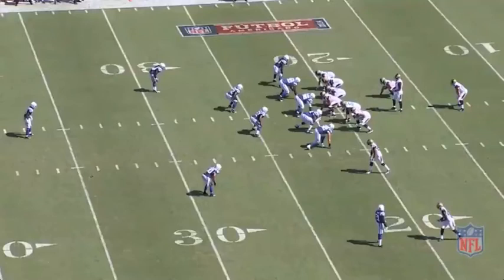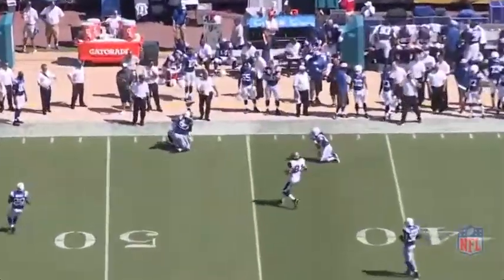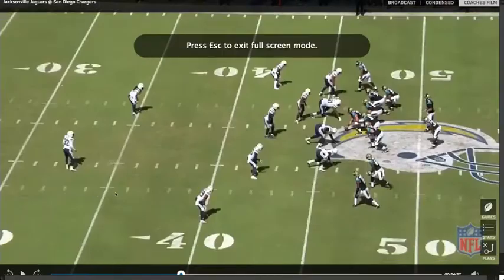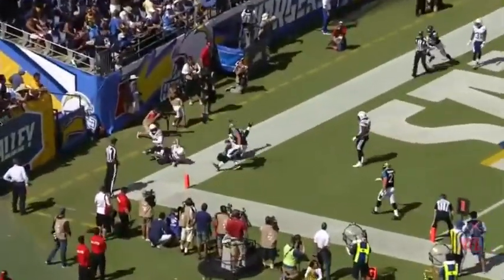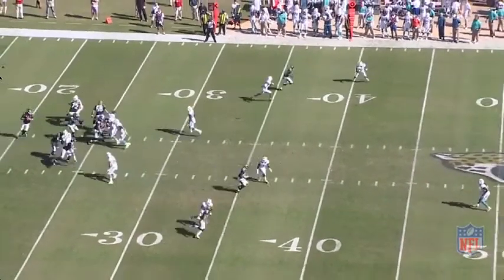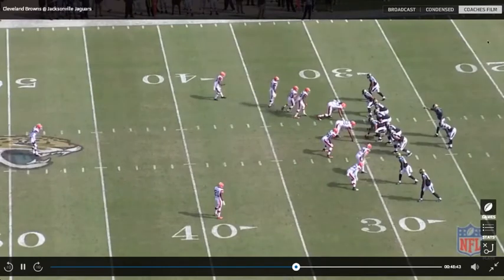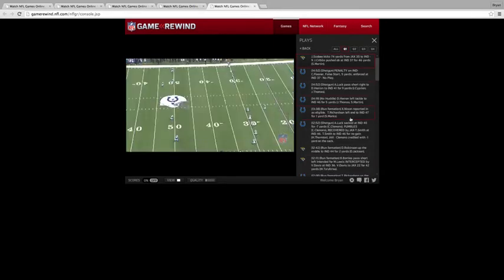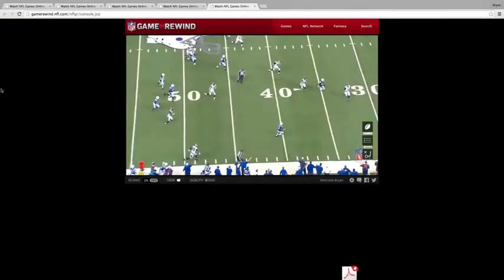QB Film Room Countdown. #28 Blake Bortles.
Bortles is equipped with Ben Roethlisberger like qualities but is still a bit raw as a pure passer. 5 Plays from 2014 that serve as a good tell of his Strong and Weak areas.

The Truth is in the Tape! Visit!